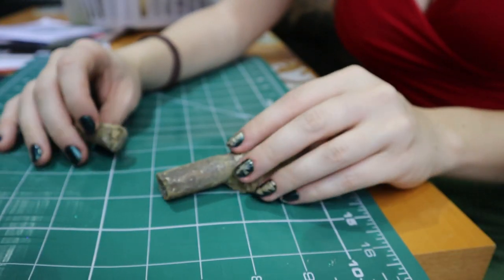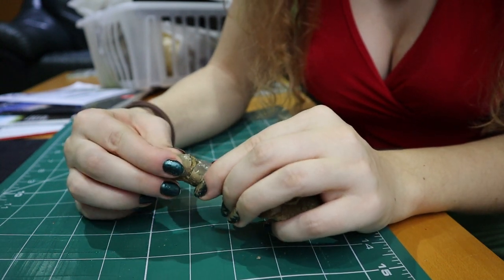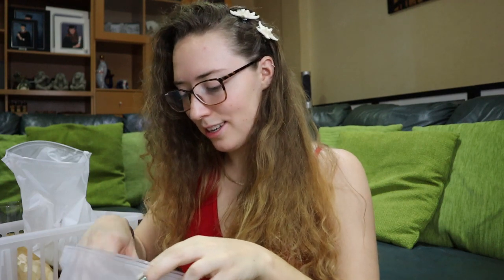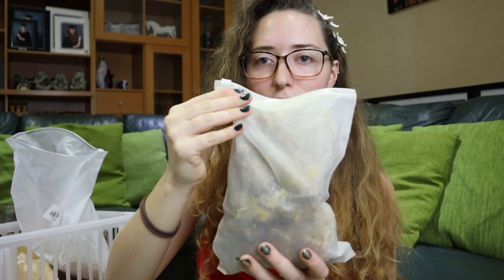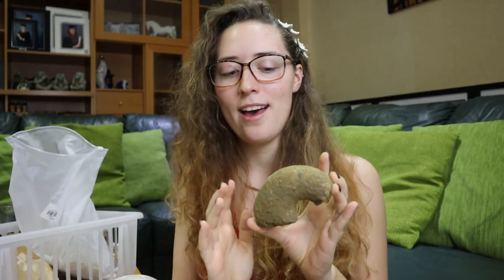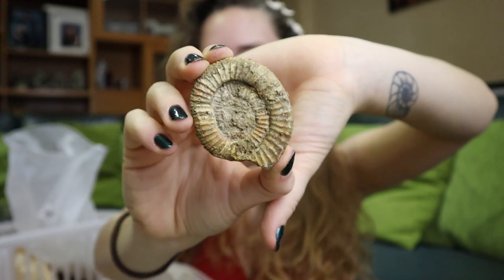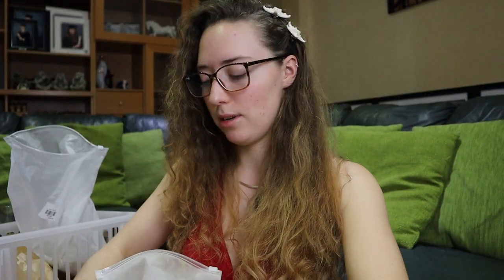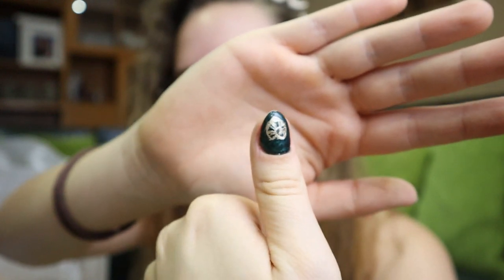Recent Fossil Finds and Glueing Them Back Together 😅 Fossil Friday Ep 14